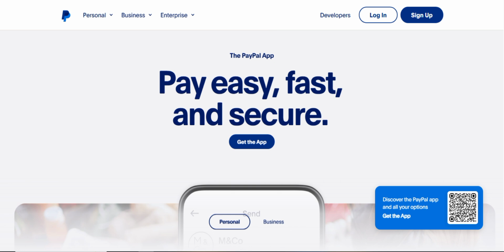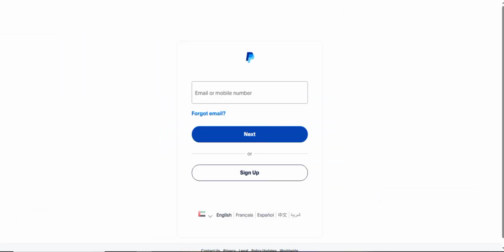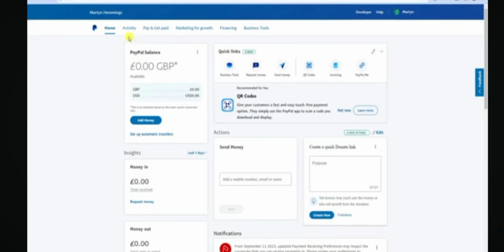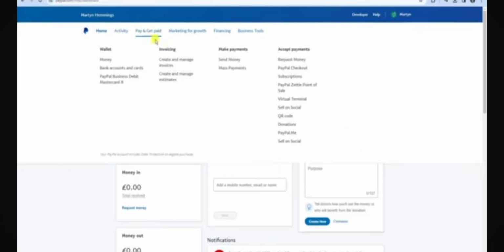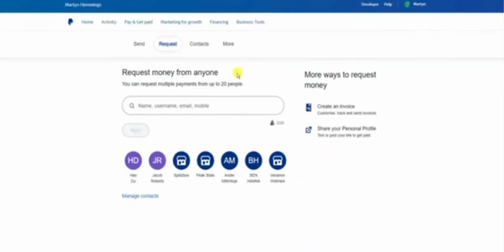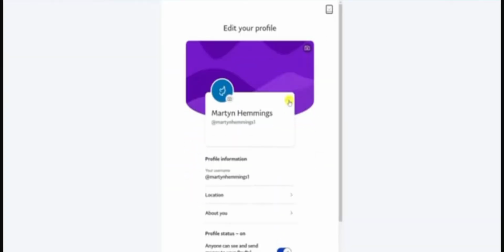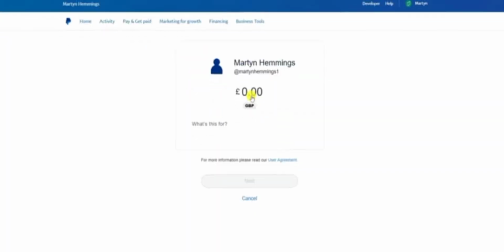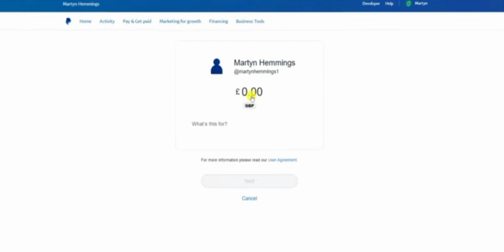How to QUICKLY Send PayPal Link for Payment (FULL 2025 GUIDE)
Want to get paid quickly using a PayPal link? In this easy 2025 step-by-step tutorial, you'll learn how to generate and send a PayPal payment link using PayPal.Me or the PayPal website/app. Whether you're a freelancer, small business owner, or online seller, this guide will help you share your payment link instantly via email, text, or social media.

✅ Works worldwide
✅ No website or coding required
✅ Fast, secure, and mobile-friendly

📌 In this video:

How to create a PayPal.Me link or payment request

How to set a fixed amount or leave it open

How to send your payment link via WhatsApp, Instagram, or email

Tips to avoid scams and payment delays